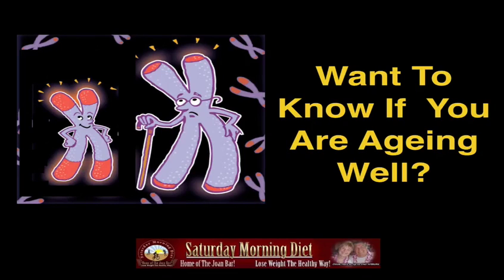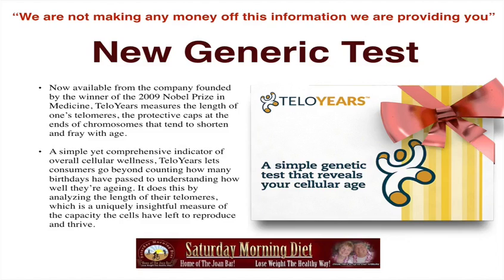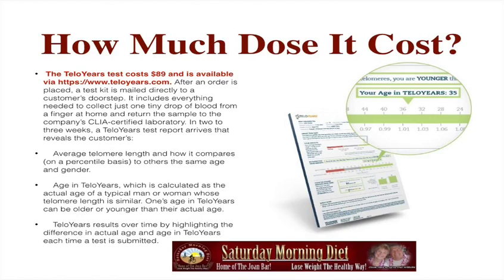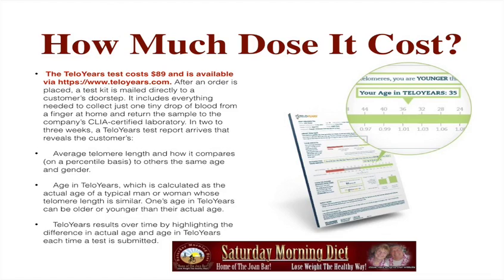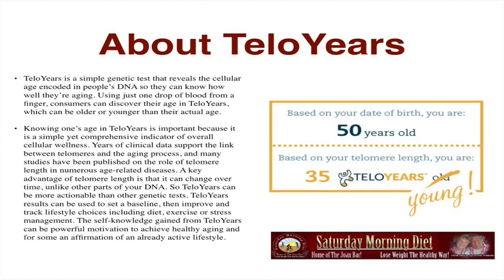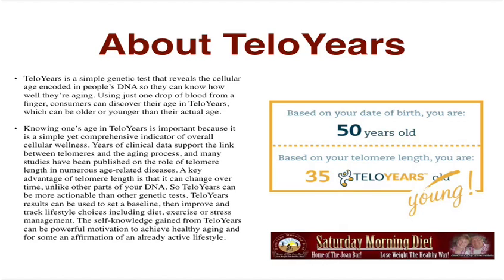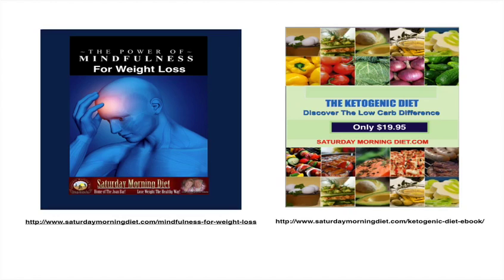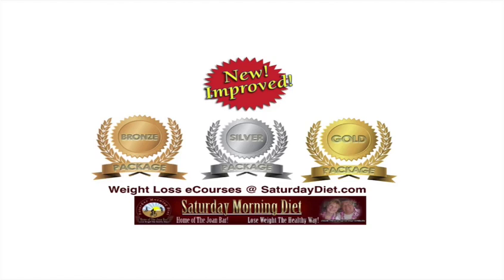Want To Know If You Are Ageing Well?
- To Get Ecourses
Do You Want To Know How Well Your Ageing?
“We are not making any money off this information we are providing you”

• A simple yet comprehensive indicator of overall cellular wellness, TeloYears lets consumers go beyond counting how many birthdays have passed to understanding how well they’re ageing. It does this by analyzing the length of their telomeres, which is a uniquely insightful measure of the capacity the cells have left to reproduce and thrive.

What Is A Telomere?
Telomerase, also called terminal transferase, is a ribonucleoprotein that adds a species-dependent telomere repeat sequence to the end of telomeres. Telomeres protect the end of the chromosome from DNA damage or from fusion with neighboring chromosomes.

• The TeloYears test costs $89 and is available After an order is placed, a test kit is mailed directly to a customer’s doorstep. It includes everything needed to collect just one tiny drop of blood from a finger at home and return the sample to the company’s CLIA-certified laboratory. In two to three weeks, a TeloYears test report arrives that reveals the customer’s
•     Average telomere length and how it compares (on a percentile basis) to others the same age and gender.
•     Age in TeloYears, which is calculated as the actual age of a typical man or woman whose telomere length is similar. One’s age in TeloYears can be older or younger than their actual age.
    TeloYears results over time by highlighting the difference in actual age and age in TeloYears each time a test is submitted.

About TeloYears
• TeloYears is a simple genetic test that reveals the cellular age encoded in people’s DNA so they can know how well they’re aging. Using just one drop of blood from a finger, consumers can discover their age in TeloYears, which can be older or younger than their actual age.
Knowing one’s age in TeloYears is important because it is a simple yet comprehensive indicator of overall cellular wellness. Years of clinical data support the link between telomeres and the aging process, and many studies have been published on the role of telomere length in numerous age-related diseases. A key advantage of telomere length is that it can change over time, unlike other parts of your DNA. So TeloYears can be more actionable than other genetic tests. TeloYears results can be used to set a baseline, then improve and track lifestyle choices including diet, exercise or stress management. The self-knowledge gained from TeloYears can be powerful motivation to achieve healthy aging and for some an affirmation of an already active lifestyle.

Bill and Joan Loganeski have discovered a meal replacement you can make at home for very little money and when combined with our Saturday Morning Diet plan it will help you lose the weight. The Saturday Morning Diet channel is our educational and information channel to help you use lose weight in a healthy way.
weight loss, exercise, free, meals, meal plan, diets, program, easy, healthy, foods, quick, rapid, diet, health